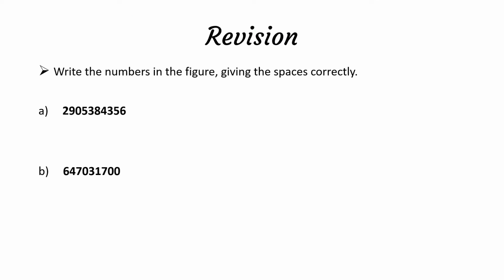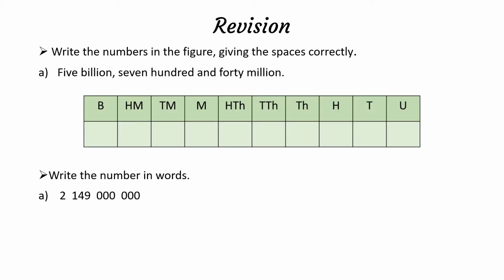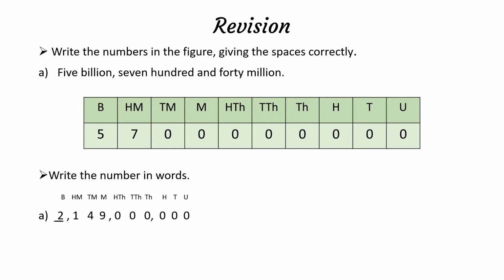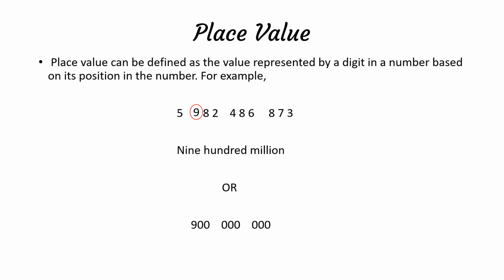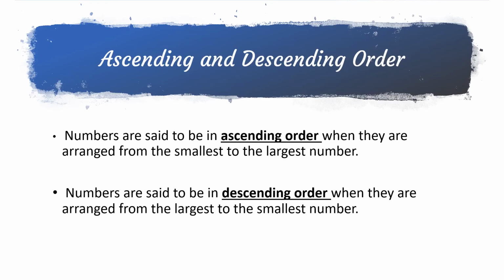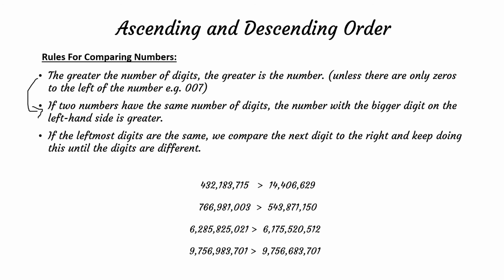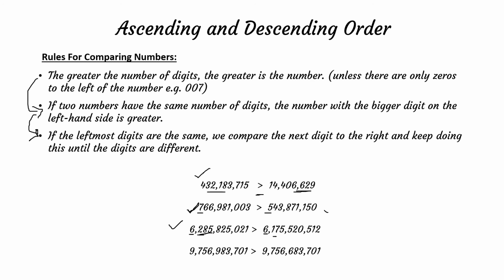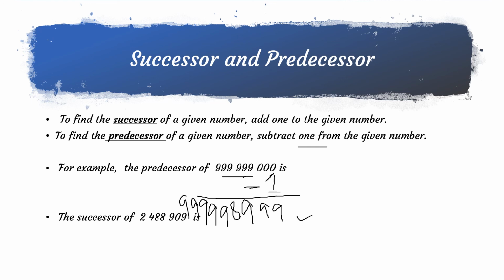Maths Grade 05 Lesson 02